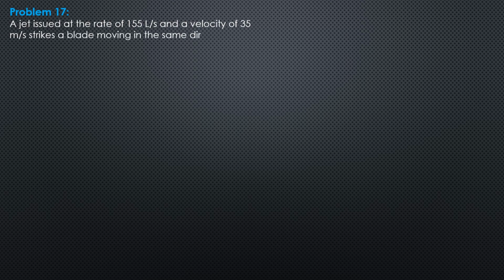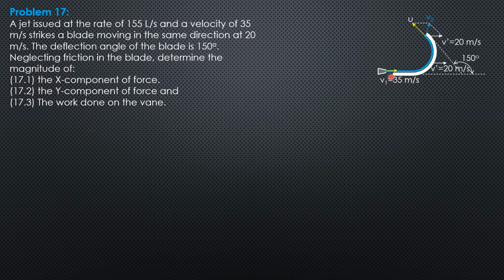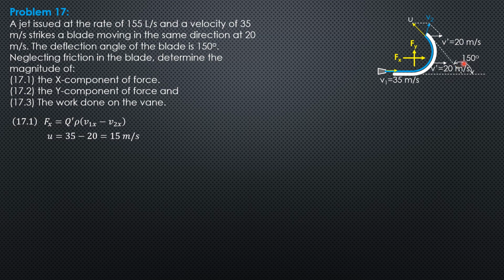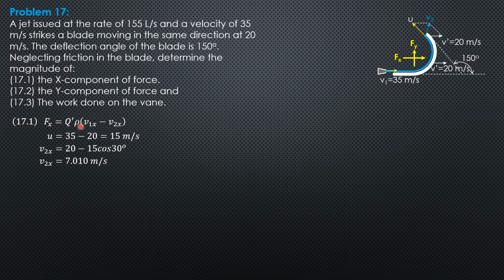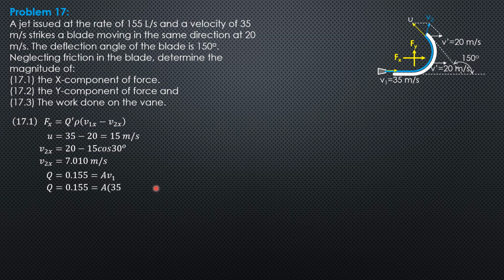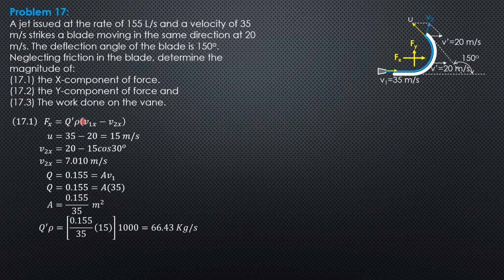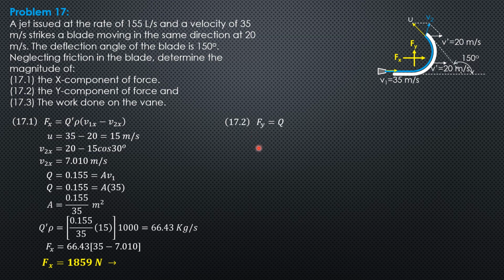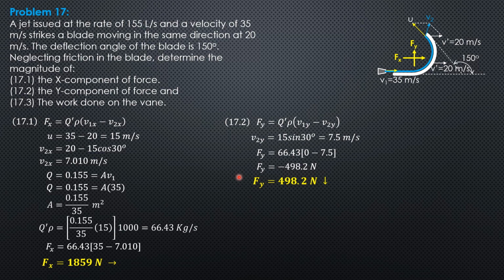HYDRODYNAMICS, Example 17